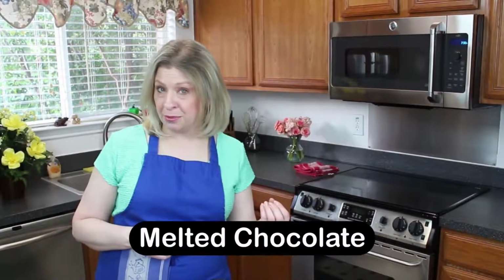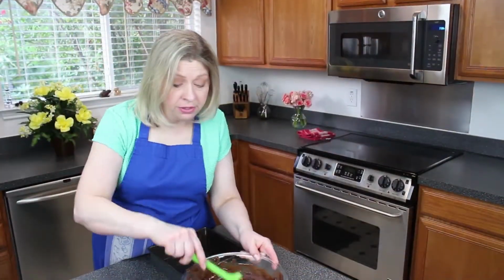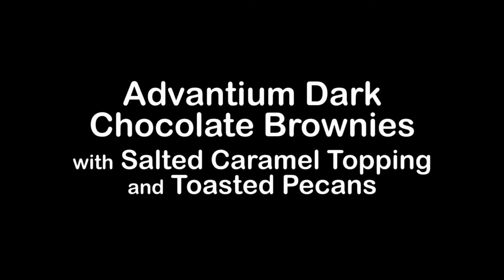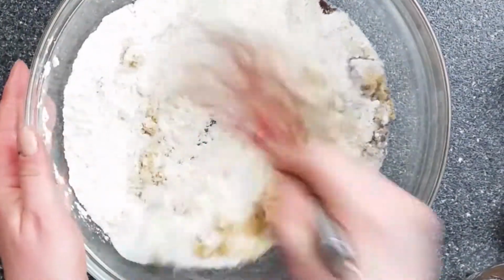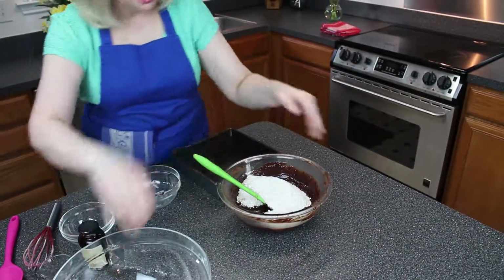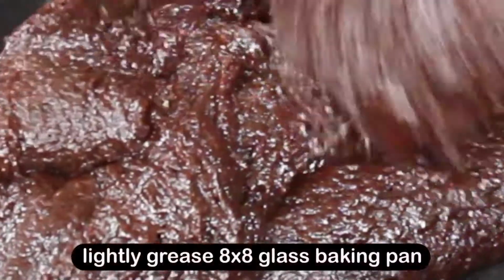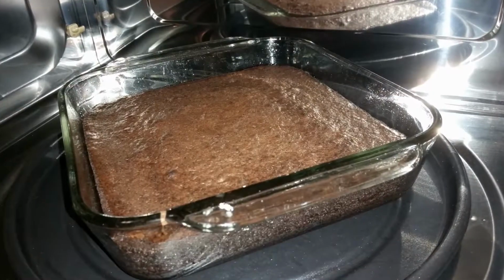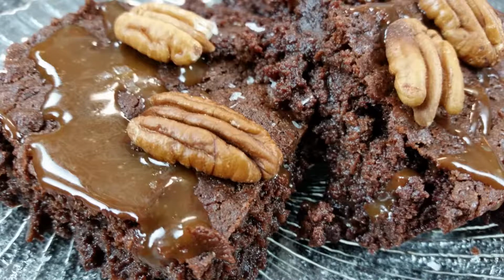GE Advantium at East Coast Appliance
Carol Ritchie makes dark chocolate brownies with salted caramel topping and toasted pecans with the help of the Advantium fast-cooking wall oven by GE Kitchen Appliances. The Advantium uses the versatility from the microwave and speedcook option, making it 4-8 times faster than a conventional oven. The result is mouthwatering! Stop by East Coast Appliance in Virginia Beach, Chesapeake, and Newport News, VA or shop